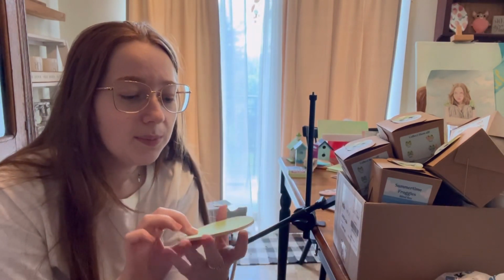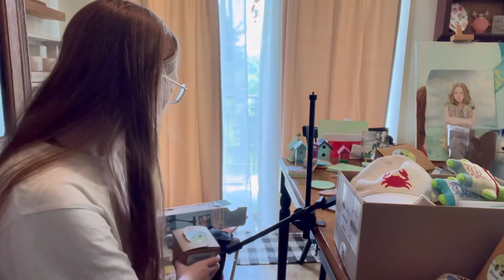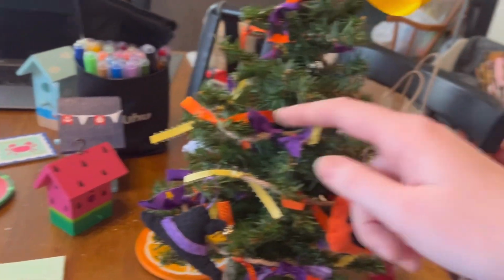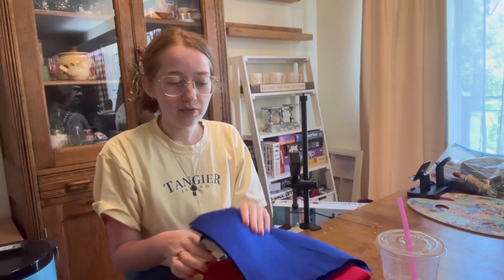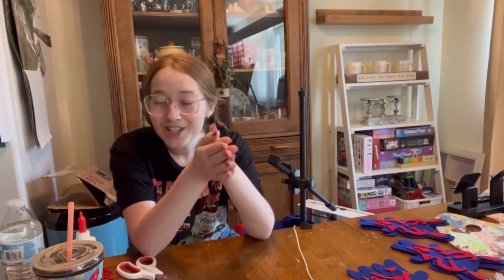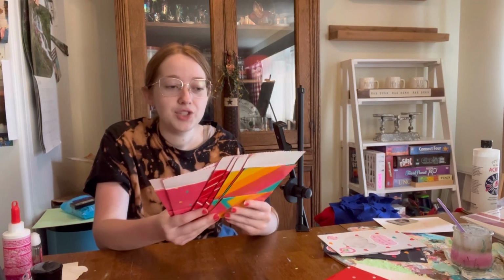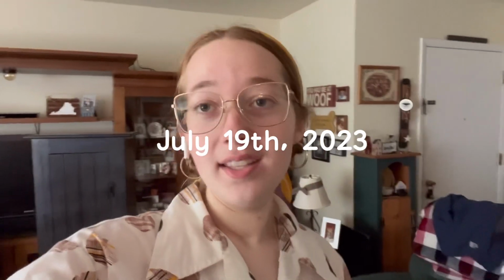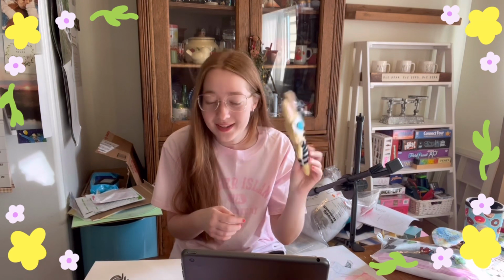studio vlog #7 🏝️ | going to Tangier Island, working on preorders, and lots of chatting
Hey, everyone! Sorry for not posting a video last week. I was quite busy and the video I did originally have planned was a bit of a downer. I didn’t like the way I was talking about the painting I was working so that video will either be scrapped or redone. Anyways, I hope you all enjoy this new studio vlog!

🎶 music 🎶

Store by Lukrembo

0 o’clock lofi version (original song by BTS)